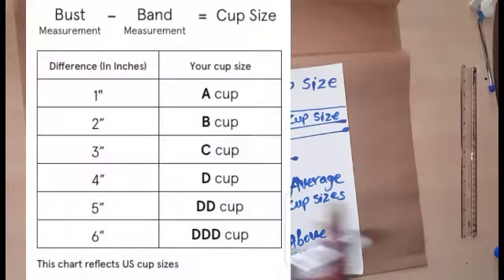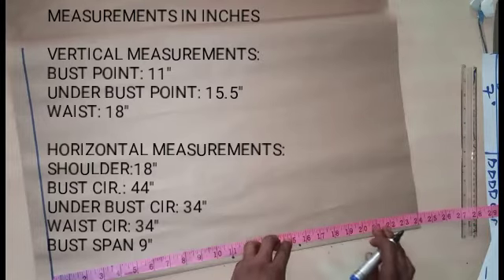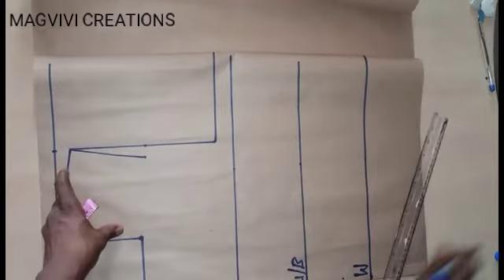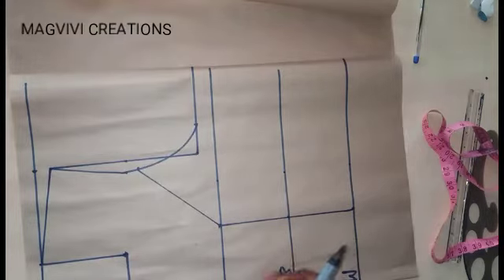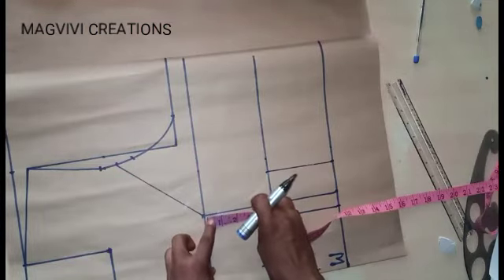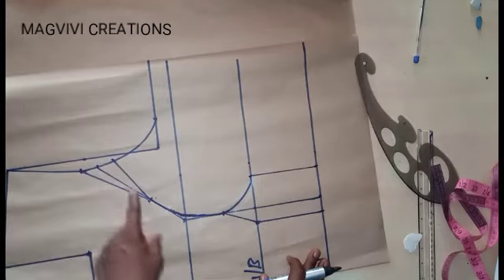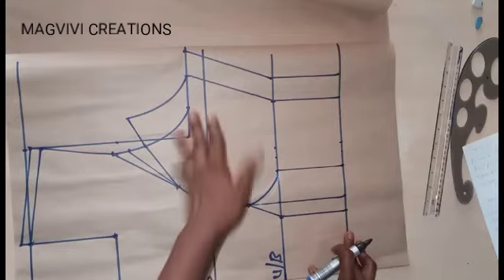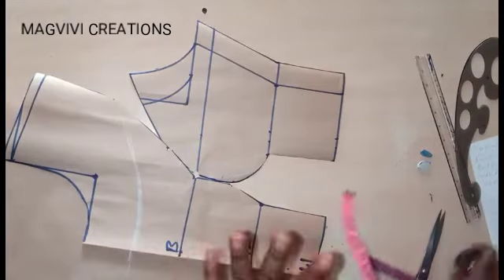Bustier for people with bigger bust size. How to draft a princess dart bustier pattern for big bust.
Bustier for people with  bigger bust size
How to draft a princess dart bustier pattern for bigger bust size.

Hi friends, in this video I showed how to draft a princess dart bustier pattern for people with bigger bust size.